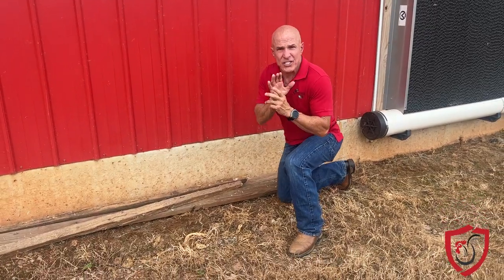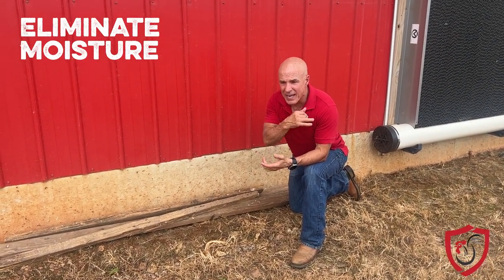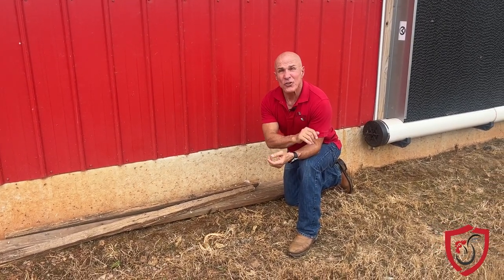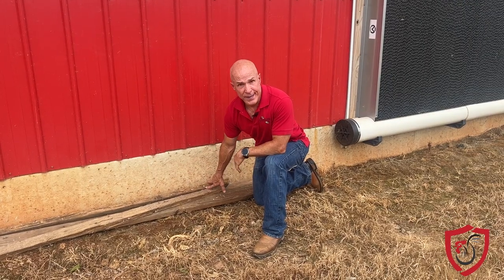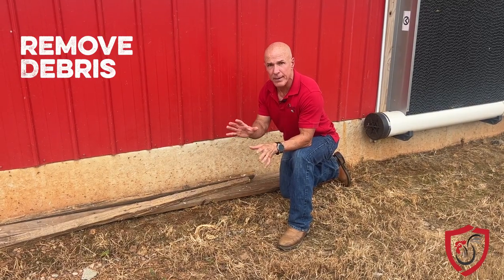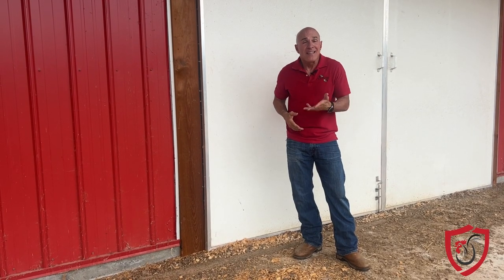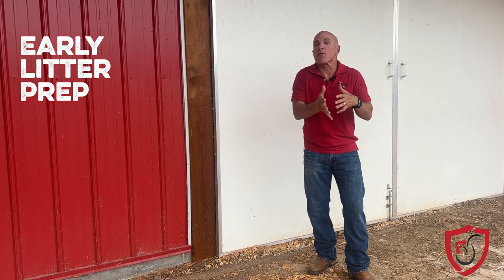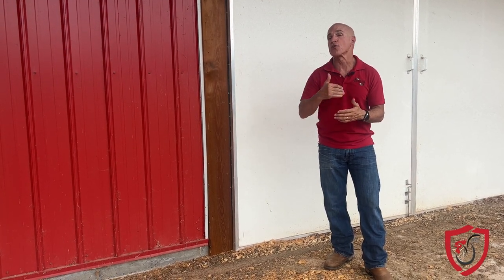Environmental Pest Control in Poultry Farms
Your poultry house has everything pests need to thrive. Here are some environmental pest management measures you can take to make your farm a less hospitable place for rodents and bugs.

During the summer time you may go on vacation, but did you know that pests are vacationing too? They're staying at a five-star resort in your poultry house!

Poultry farms can be the perfect luxury vacation for rodents and insects. Your farm provides them with a buffet, plenty of shelter, and cozy warmth. This blog and video will discuss some ways you can make your poultry house a less comfortable place for pests to stay. These are called cultural or environmental pest control measures.

Cultural and environmental strategies work alongside chemical-based methods to control pests in poultry houses. Here, we'll discuss the former. Read on for some simple tips to keep your poultry house clean and less likely to harbor pests.

Bacteria and bugs like to hang out in wet spots around your house. If you have moisture from something like a leaky nipple, try to fix it as soon as possible. Eliminating moisture reduces the areas in which bugs can thrive.

Blowing dust, leaves and other debris from your house gets rid of places where bugs can hide.

Especially if you have an older house, you may have some cracks and holes around your house that need to be closed up. Foam insulation like Great Stuff or Tiger Foam can be really helpful with jobs like these. The point here is to close up any opportunities bugs and rodents might have to enter your poultry house.

Removing debris like wood and even tools from around your house further decreases the areas in which pests can hide. Large debris makes an especially comfortable place for rats, who usually have a harder time hiding that insects due to their size.

We've joked in the past about the importance of mowing your lawn. In our April Fool's video, we poked fun at the idea that mowing your lawn would make your birds grow better. In all seriousness, mowing and weed eating is a great practice to keep up with in order to decrease hiding places for rodents.

Catch night is exhausting, no doubt. Some farmers like to take a break after catch night, but if you can give one more day after catch night to clean out and prep your litter, you could really help your darkling beetle control.

After catch, beetles will get out of the litter and go into the walls, nooks and crannies in your house. If you clean out the litter before this happens, you'll clean out the darkling beetles too!

If you windrow, do it soon after catch so you can kill any larvae remaining with the heat of the windrow before they hatch. Basically, the sooner you deal with litter, the better chance you have of getting rid of some bugs!

Did you know that below 30 degrees Fahrenheit, none of the darkling beetle life stages can survive? We know that farmers down here in Georgia and farther south might not experience a time when it's below 30 degrees and your house is empty. But if you get to a point where you have no chickens and it's below 30, winterize your house and open those doors! Let the poultry house get cold so the chilly air can kill some bugs.

There are all types of nuisances that can negatively impact your poultry house. We'll go through a few of these below. Usually, the most important and impactful of these is darkling beetles.

In addition to causing your birds undue stress, darkling beetles carry diseases like E. Coli, salmonella and newcastle.

On top of that, a severe darkling beetle outbreak can reduce your insulation by 25% in just one year. Adults and larvae consume poultry feed, too. They cost you money, stress your birds and cause disease! Taking some extra time and effort to get rid of them is well worth it.

Northern fowl mites are some of the more threatening insects that can invade your house. They commonly use rodents and wild birds as hosts, who can then bring them to your flock. Their entire life cycle is spent on their hosts, feeding on their blood and in the case of chickens, laying eggs around the vent area. This is very irritating to your birds.

In addition to being vectors for disease, rodents will eat poultry feed and damage poultry houses. Since rodents usually come out at night, the severity of an infestation may be much worse than you think.

In another video and blog, we'll go over chemical pest control strategies like application of chemicals, timing of application, placing bait and what chemicals to use.

We are always taking suggestions for future videos- someone actually requested the topic you're reading now!